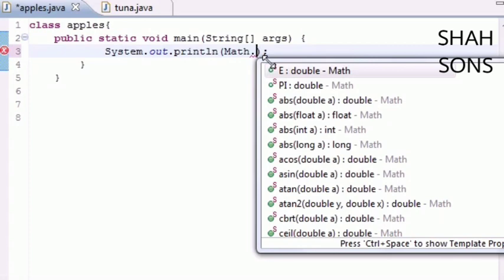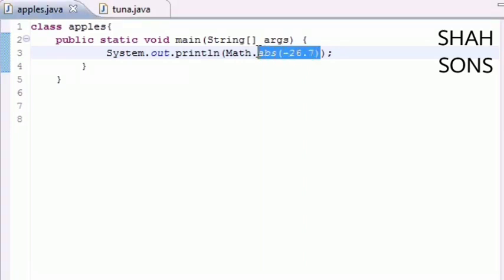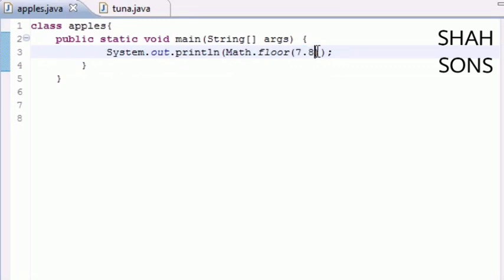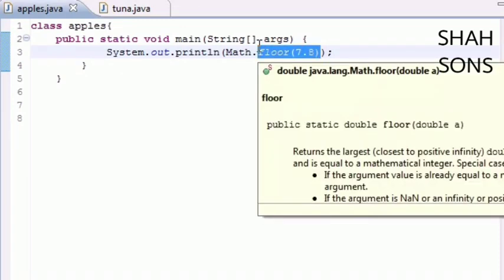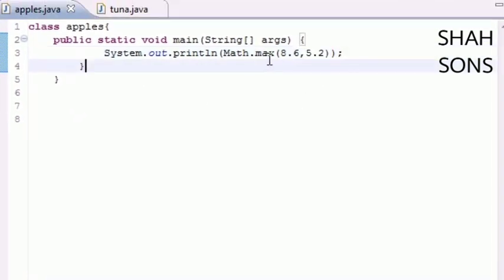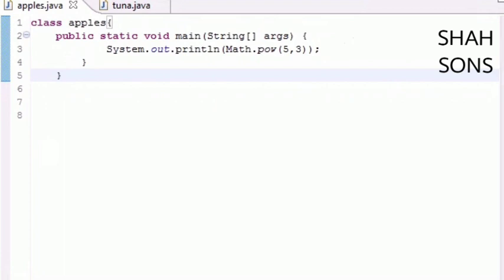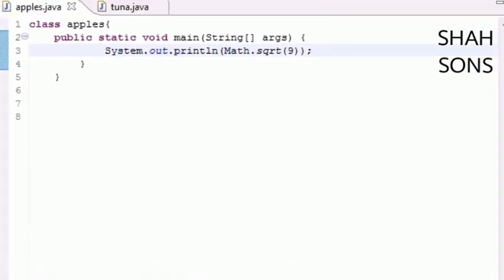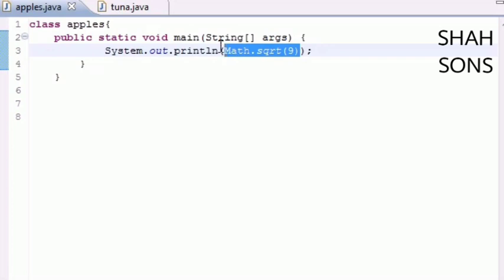Java Programming Tutorial 25 Math Class Methods